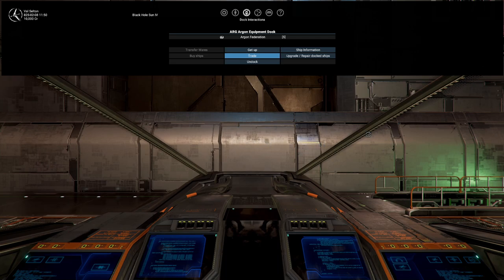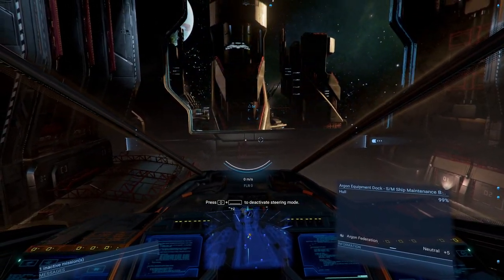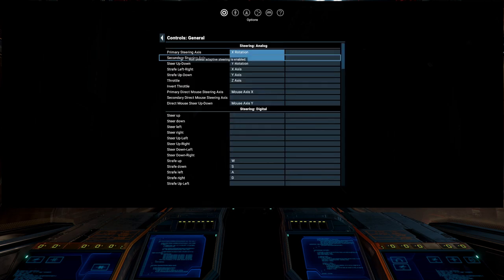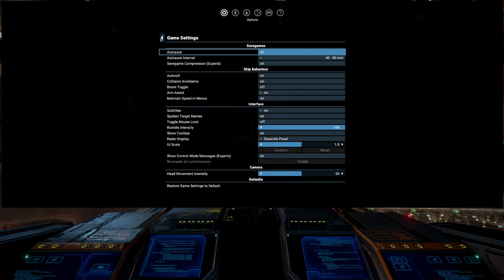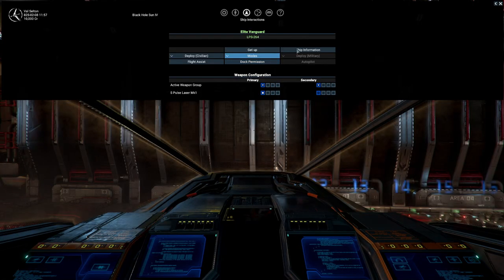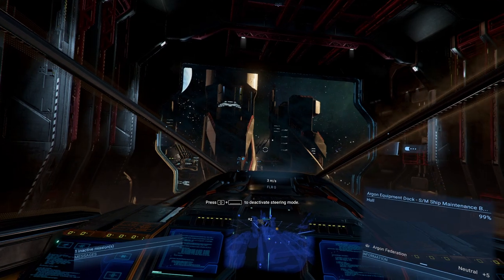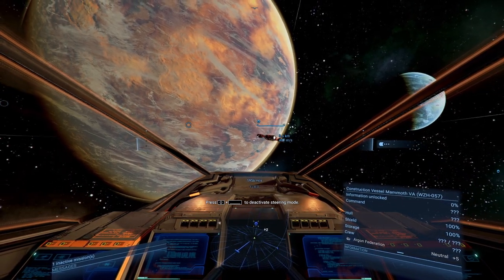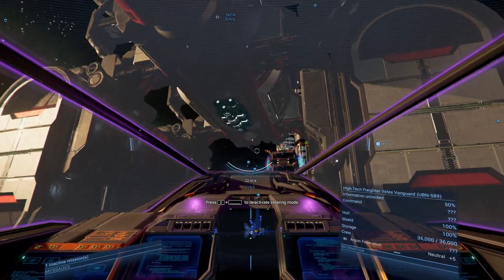X4 Foundations v3.3 | Absolute Beginners Guide | How To | Episode Three - Basic Flight Controls/HUD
In this episode:
Basic Fighter Controls
Weapons / Weapon Groups
Modes
Flight Assist

Modlist/DLC:
Split Vendetta
Escape Teleport
Faction Enhancer - War Module
Faction Enhancer - Catchup Module
Faction Enhancer - Econ AI Module
Faction Enhancer -  Econ Balance Module
XR Ship Pack